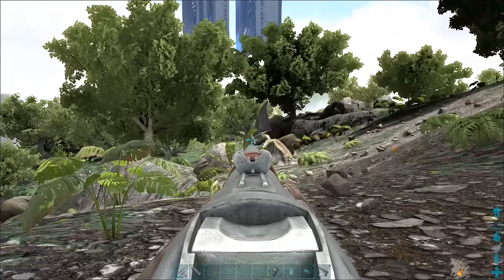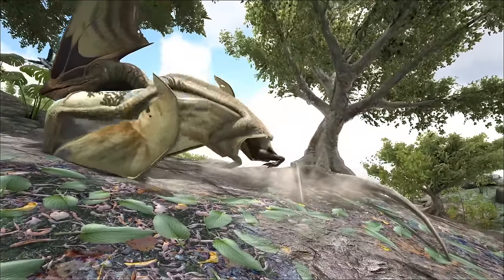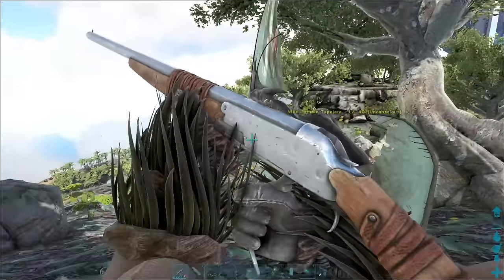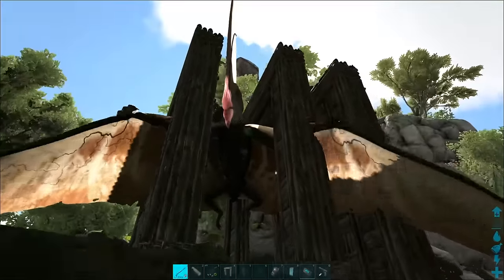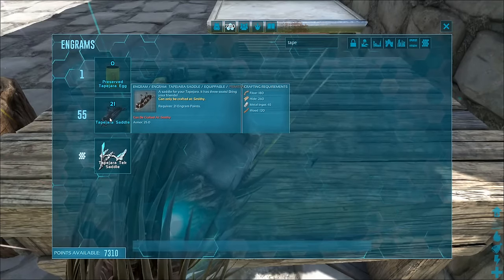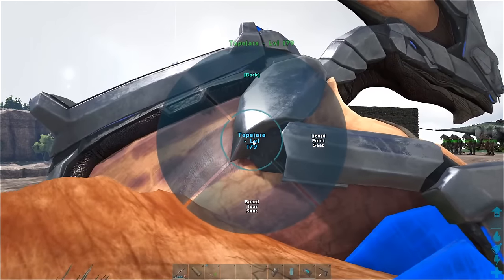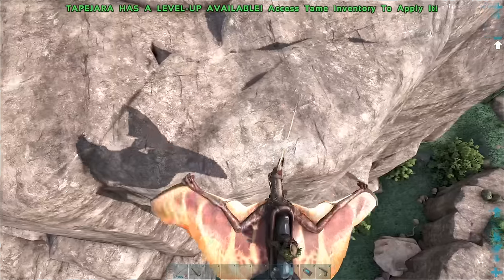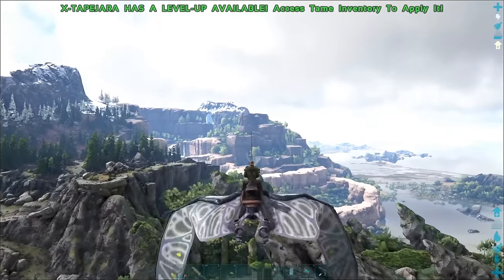Fast Tapejara Taming Guide :: Ark : Survival Evolved Tips and Tricks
In this video I talk about how to tame a Tapejara. I only focus how to tame one that is on the ground, mainly because the ones that make it into the air are now a two person job. The solutions I focus on are ones that make sure the Tapejara doesn't make it off the ground, including using a bola, using a bola then throwing a structure on it, or a rare flower and a bird cage.